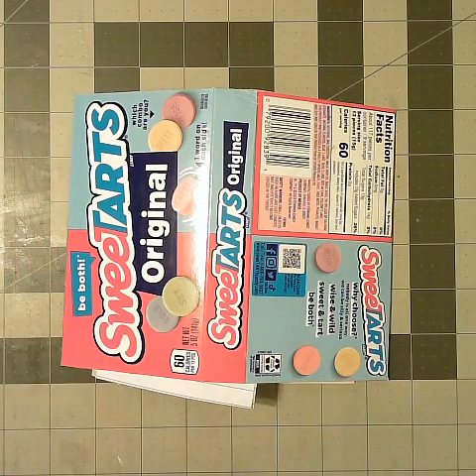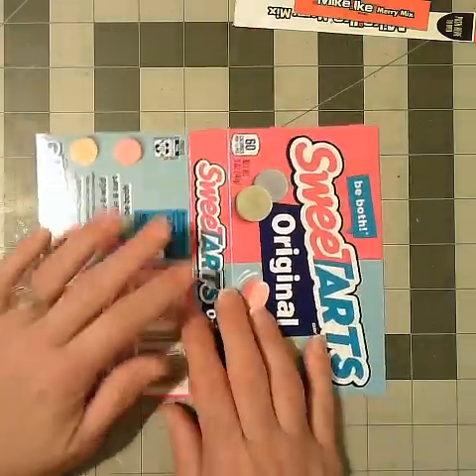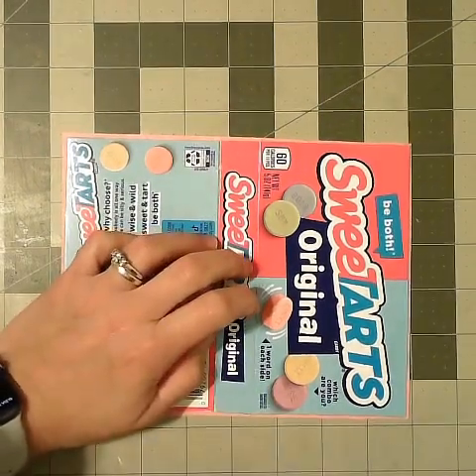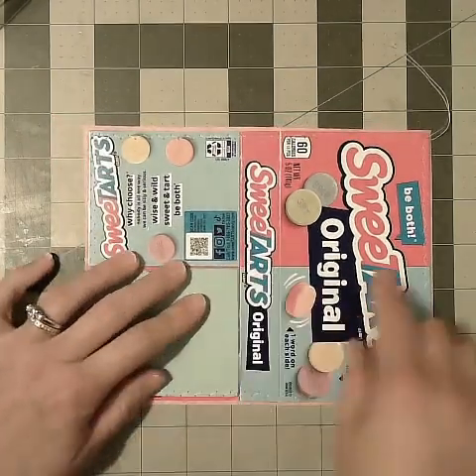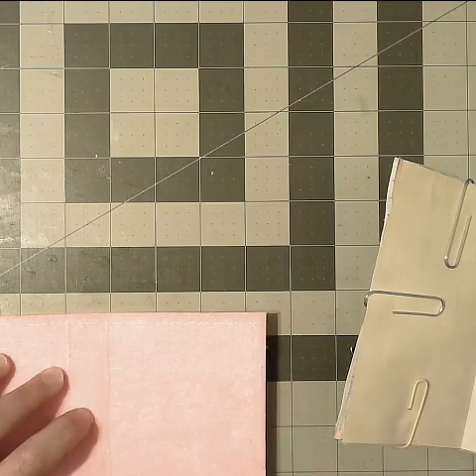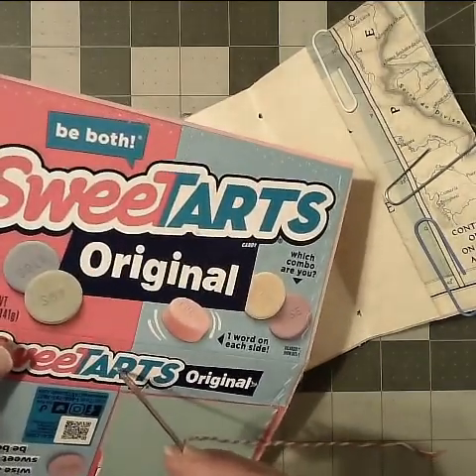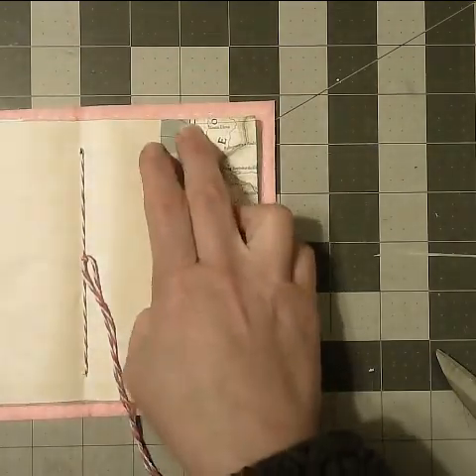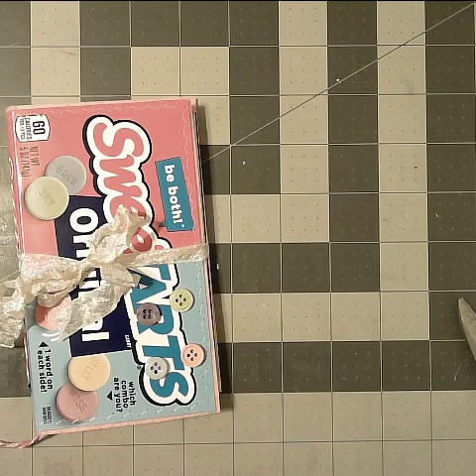Craft with Me: Candy Box Junk Journal 🍬📒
Join me in this fun "Craft with Me" session as we turn an ordinary candy box into a unique junk journal! 🍬📒 In this video, I’ll show you how to transform empty candy packaging into a one-of-a-kind, upcycled journal perfect for capturing memories, jotting down thoughts, or just admiring as a creative piece. We’ll be using recycled materials, vintage paper, and other embellishments to bring this project to life. Get ready to repurpose, reuse, and add your own flair!